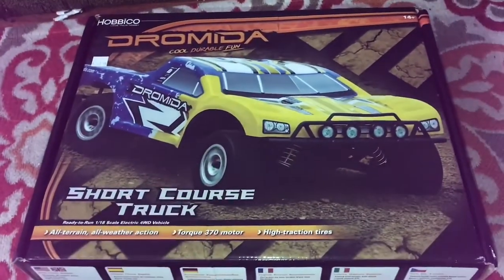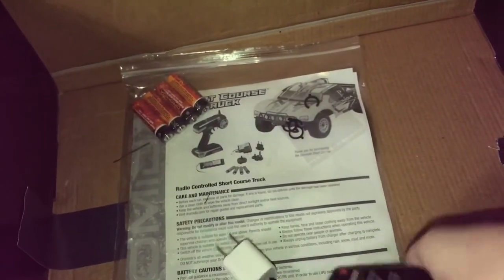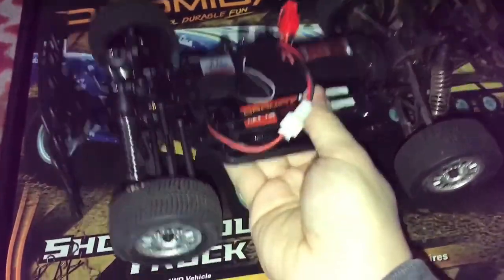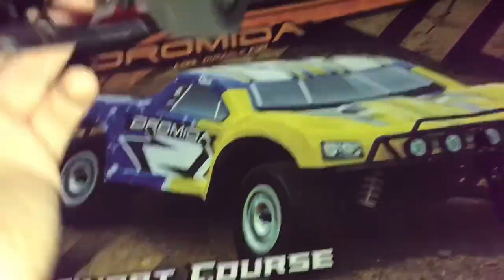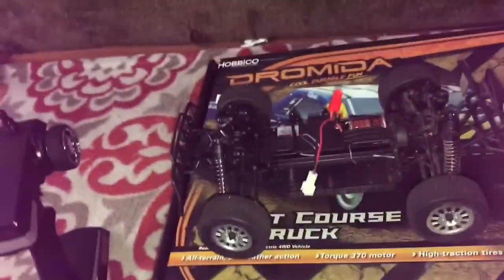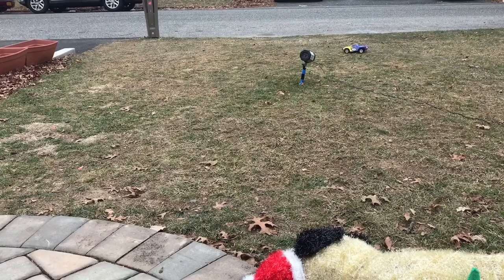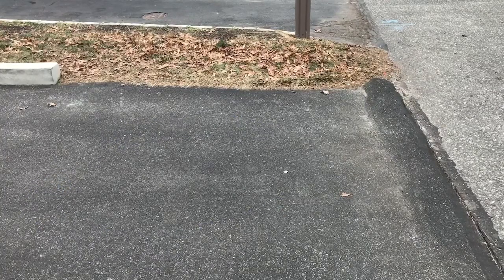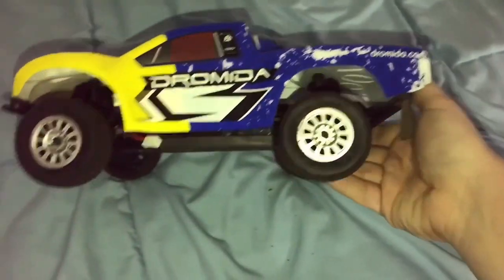Dromida sc4.18 short course truck review unboxing and first run